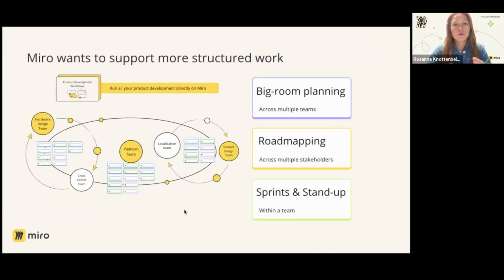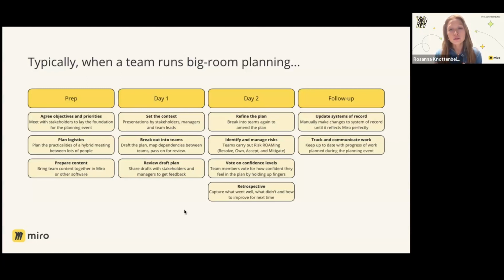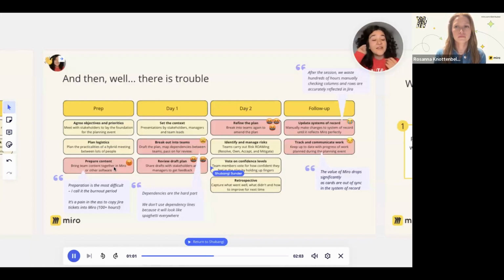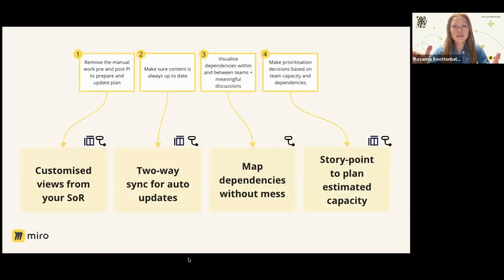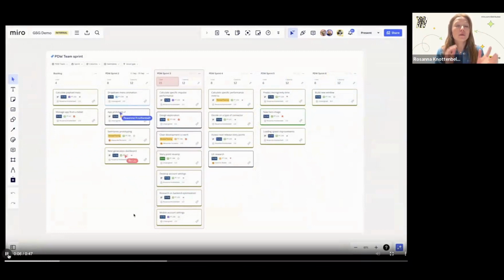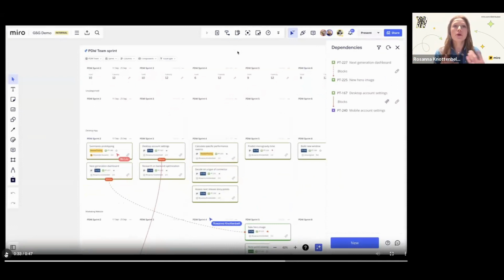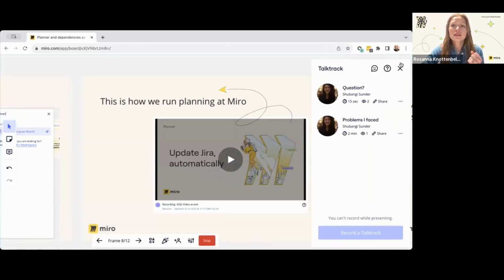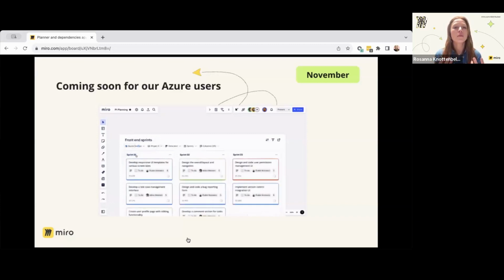Make product planning seamless and swift on Miro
Join the Miro product team to discover new ways of running your Product development practices on Miro. Whether it's for PI, big-room planning, sprint planning or road mapping - in this session, you’ll discover our new feature bundle, how you can use them for your unique use-case and get evidence-based insights on how some of the biggest brands in the world are planning on Miro.